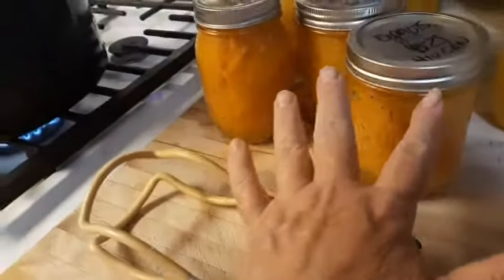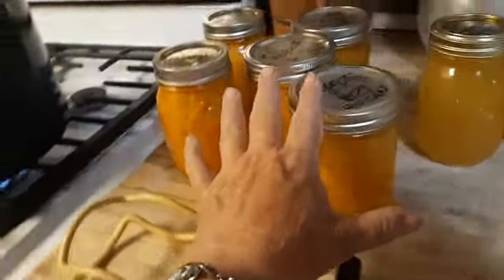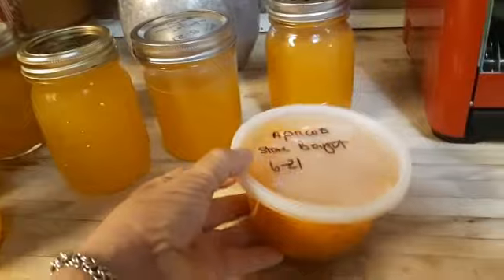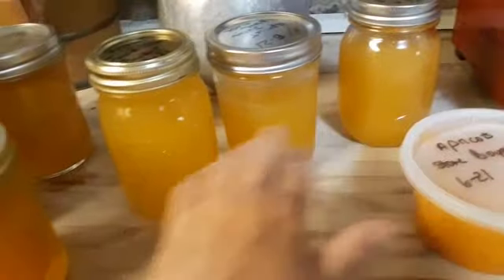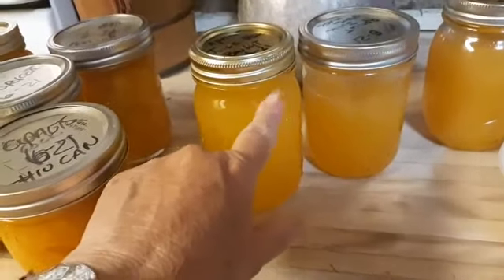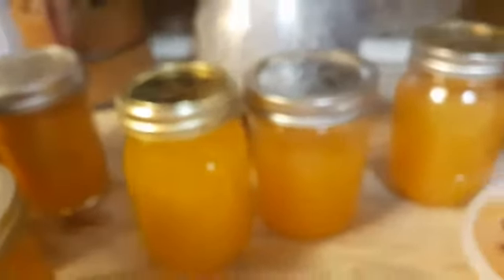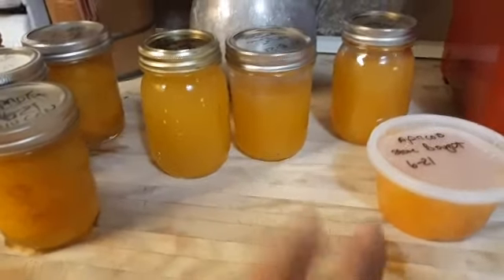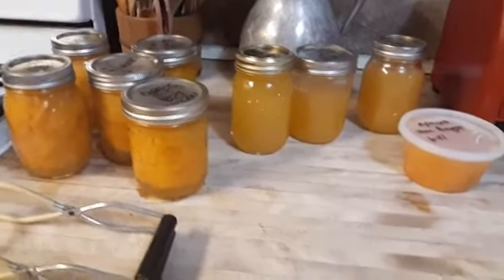RE-CANNING #10 APRICOTS DONT FREAK OUT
I re- can #10 fruits & condiments
if your not comfortable with recanning you can dehydrate or freeze you can also puree for fruit leather after draining the fruit